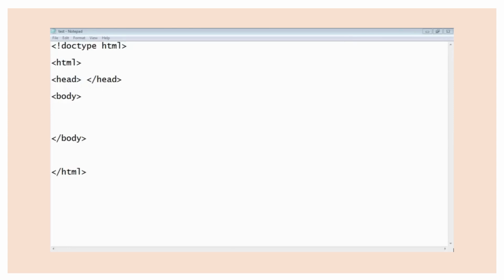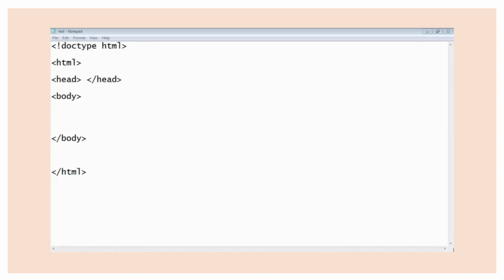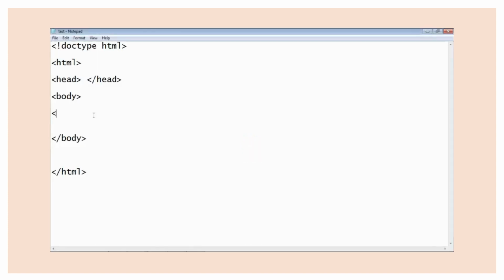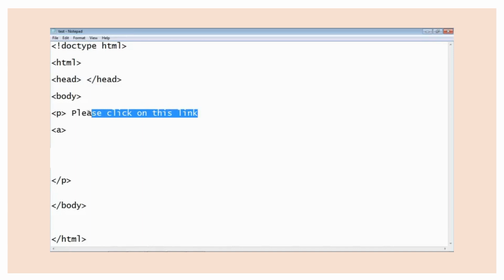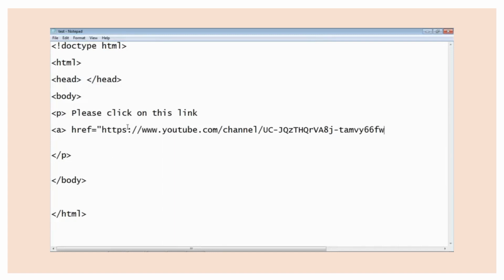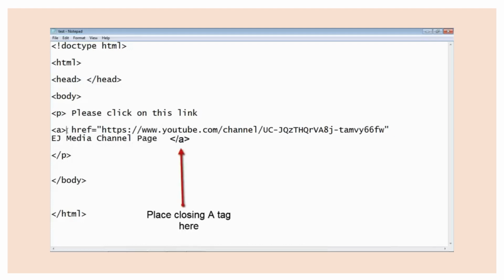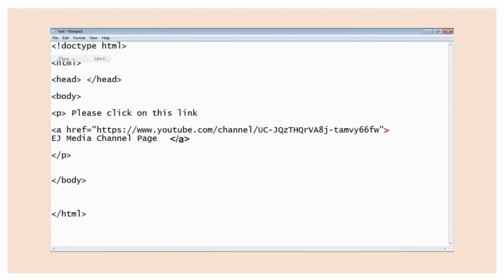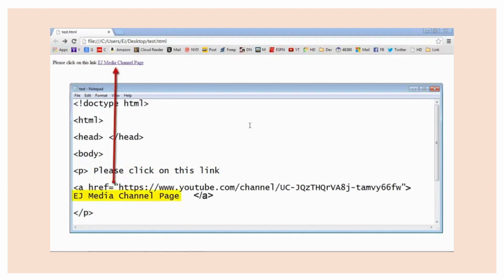HTML Tutorial for Beginners - 05 - Creating a web link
In this video we go over adding a link to your web page.